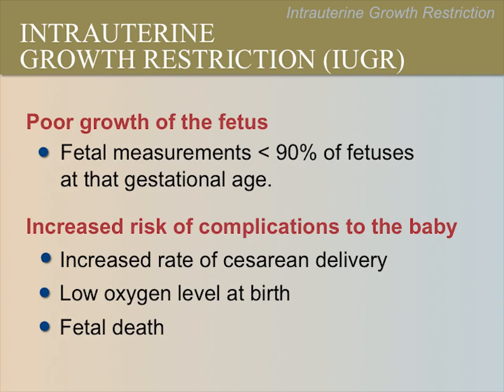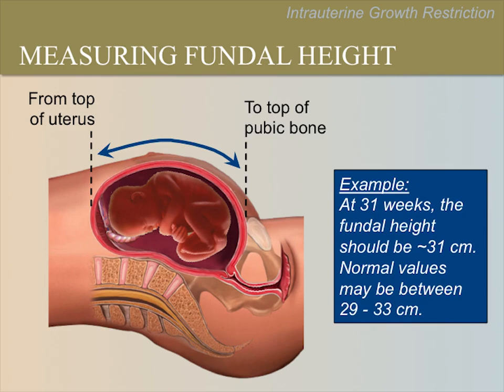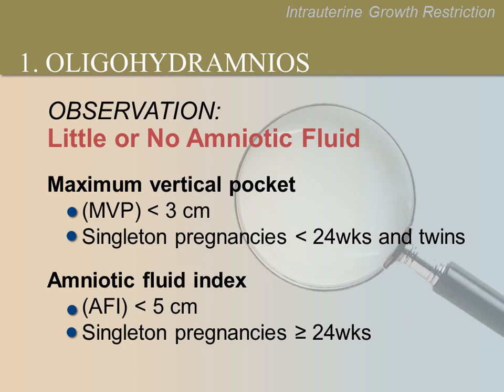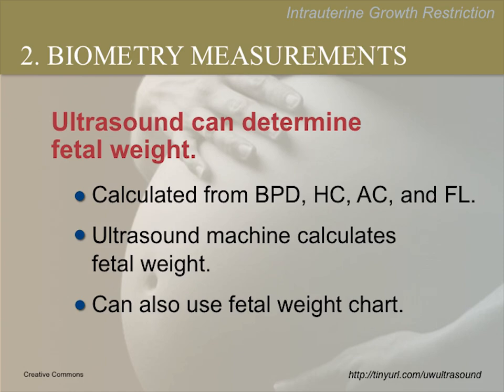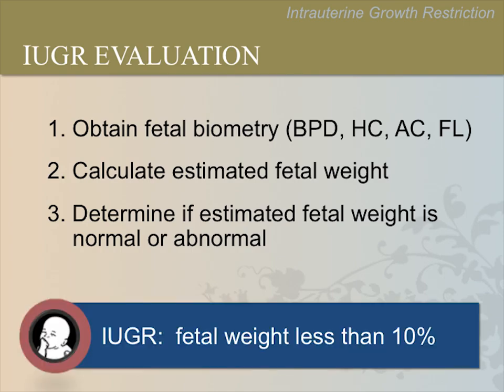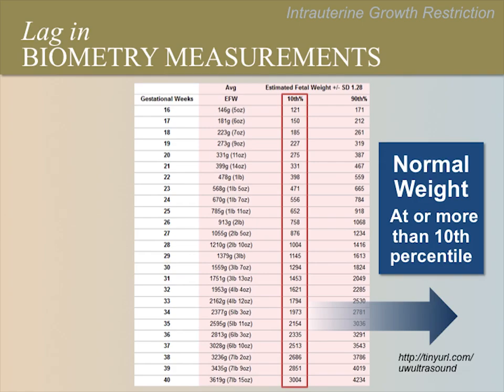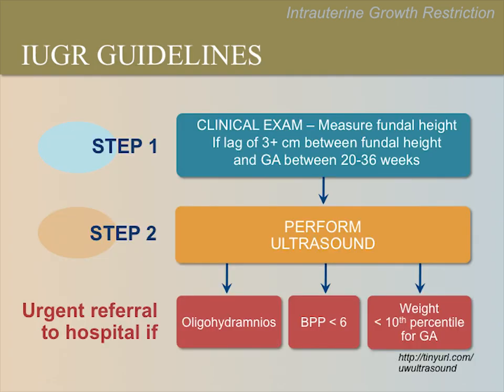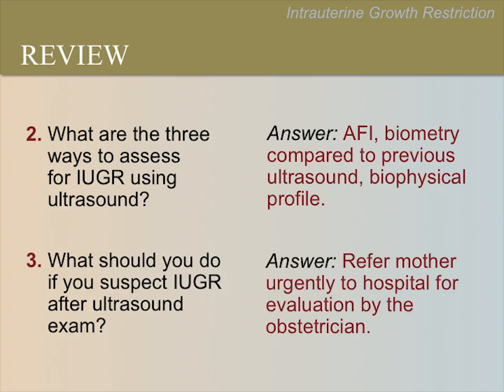Ultrasound: intrauterine growth restriction ( IUGR )